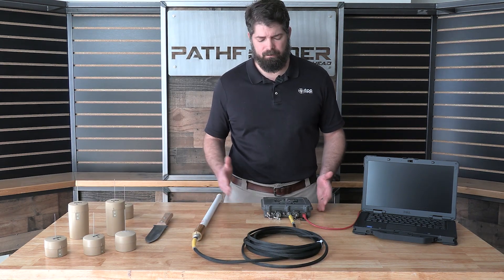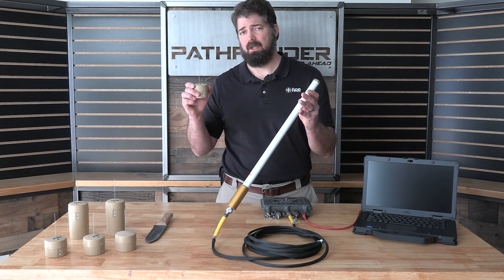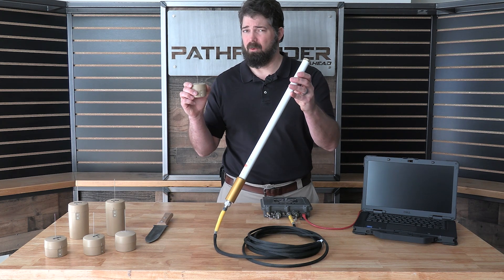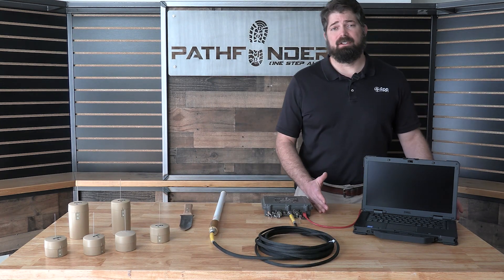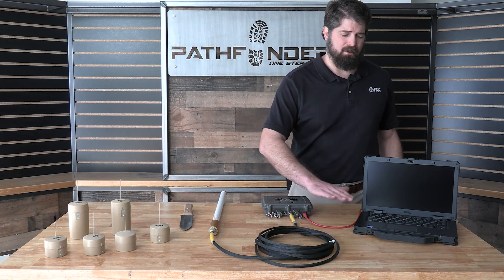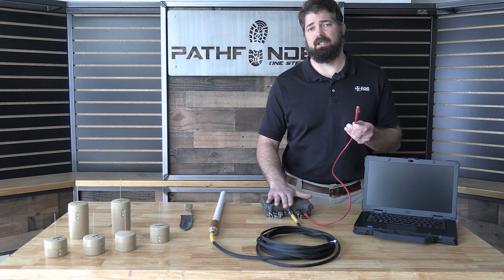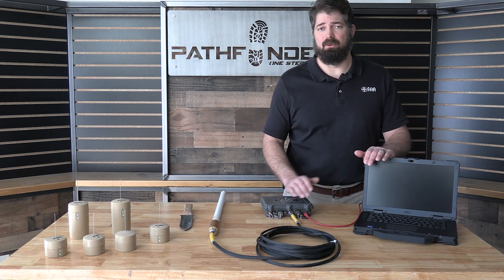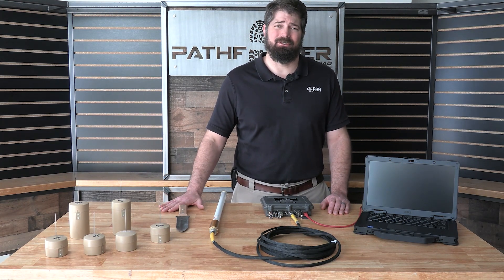ARA Pathfinder System Overview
This is a quick overview of Pathfinder, ARA’s unattended ground sensor system. In this video, you will learn about the major system components and how they work to offer a truly wireless detection system.

The PATHFINDER commodity has been classified in accordance with Export Administration Regulations ECCN [6A999.a]. Diversion contrary to U.S. Law is prohibited. In accordance with U.S. Law (Title 15 CFR Part 746 and Supplement No.1 to Part 744; and Title 31 CFR) resale/re-export or transfer to certain designated countries is prohibited without prior written consistent of the U.S. Department of Commerce. Products classified under this ECCN may or may not require an export license depending on the destination, the user or the end use of the item.